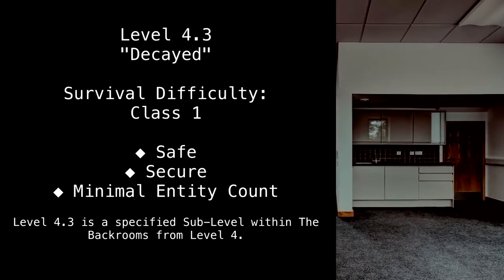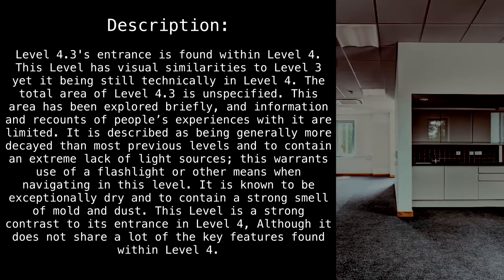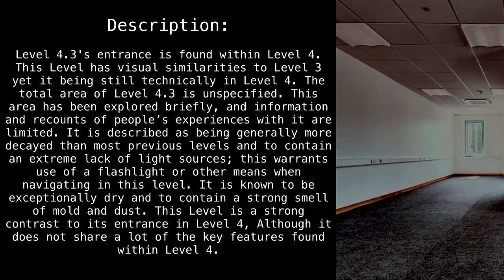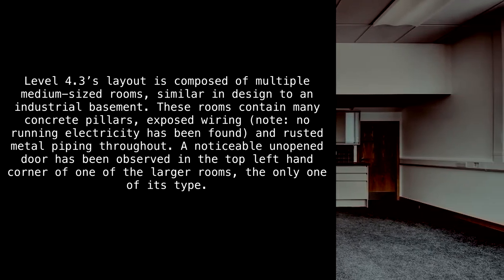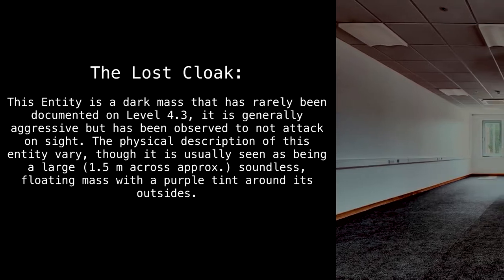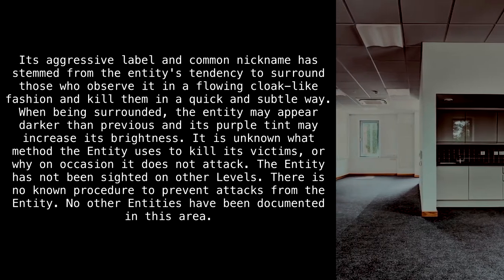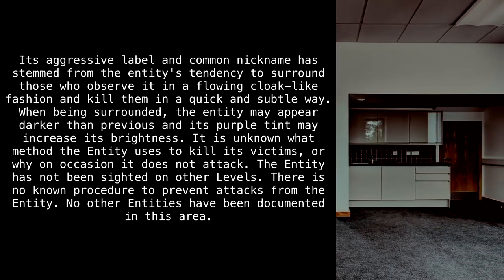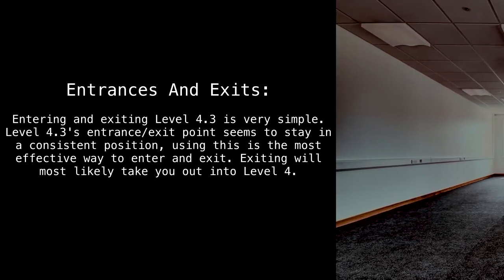Level 4.3 "Decayed" [Backrooms Wikidot]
The stink realm.

Article by "Cerulean58".

Sections:
00:00 - Intro
00:19 - Description
01:32 - The Lost Cloak
02:30 - Bases, Outposts and Communities
02:40 - Entrances And Exits